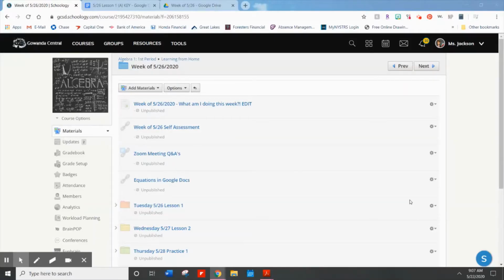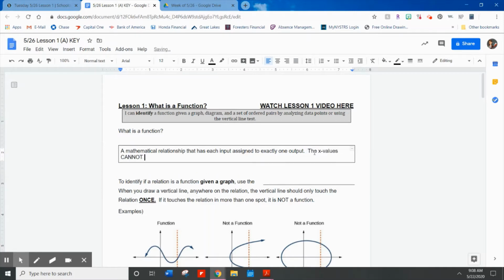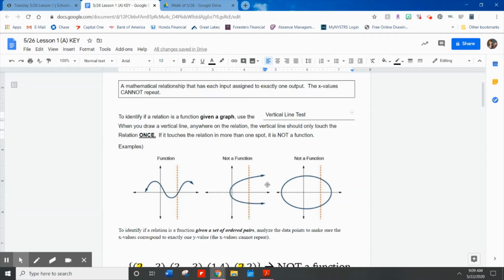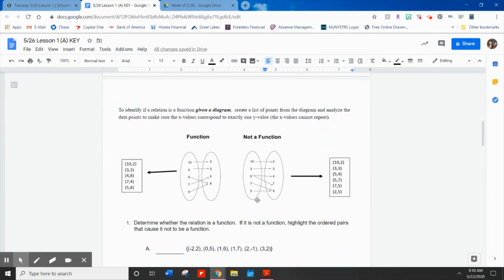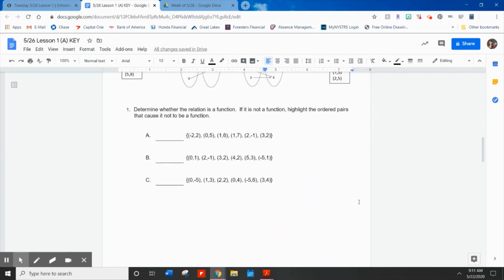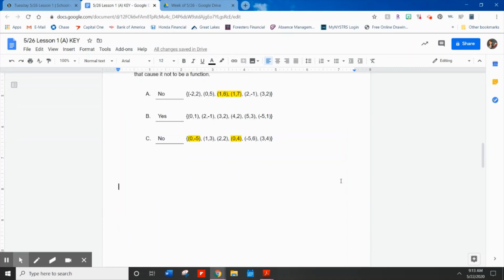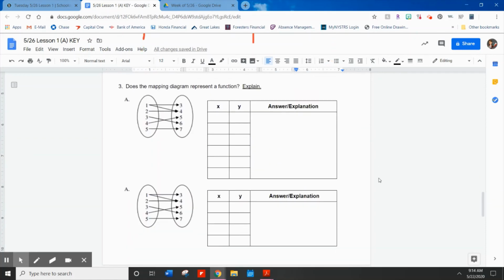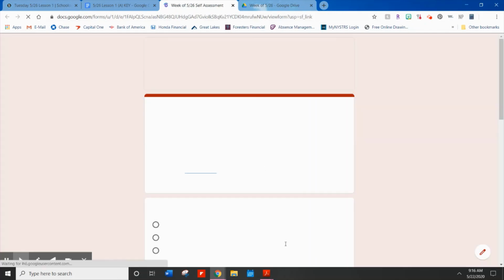Week of 5/26 Lesson 1: What is a Function? (Alg)